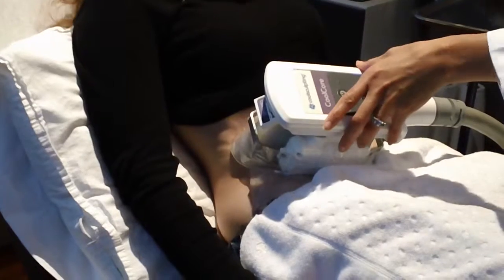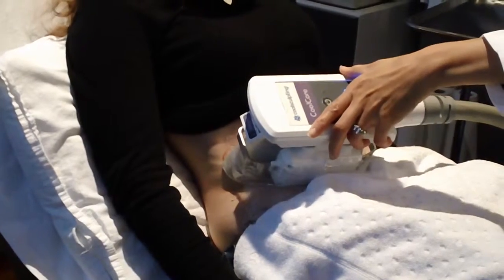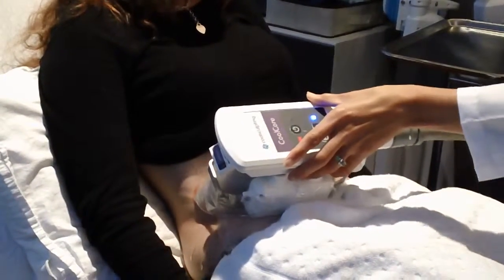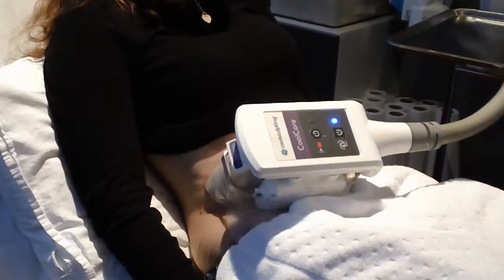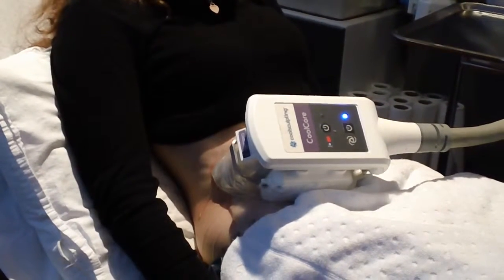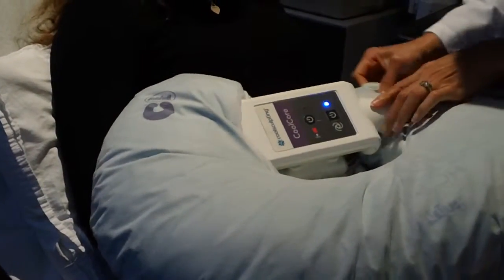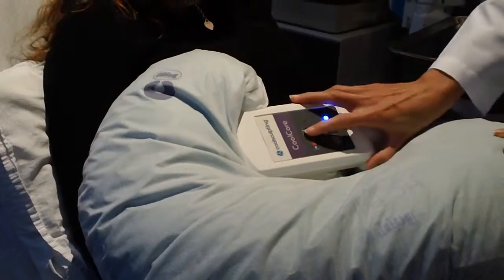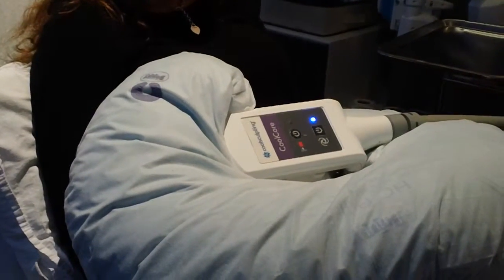Marouska - Coolsculpting Specialist - Applying the Applicator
In this video, watch as Dr. Shehla Ebrahim of Afterglow applies an applicator for the Coolsculpting process.

Dr. Ebrahim is a highly trained physician located in North Vancouver. She is passionate about helping her patients reach their aesthetic goals in a safe and comfortable atmosphere.